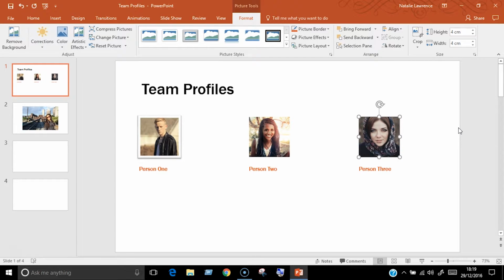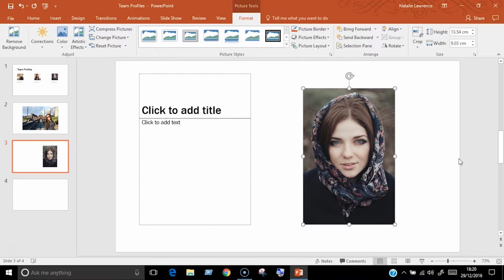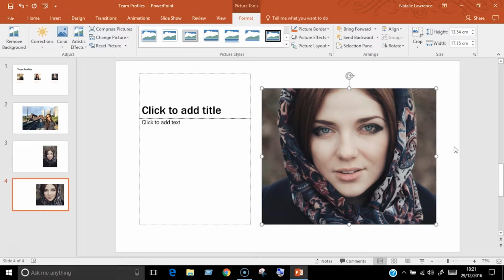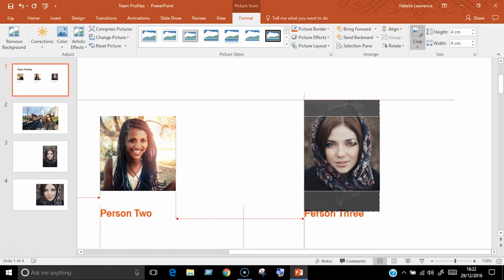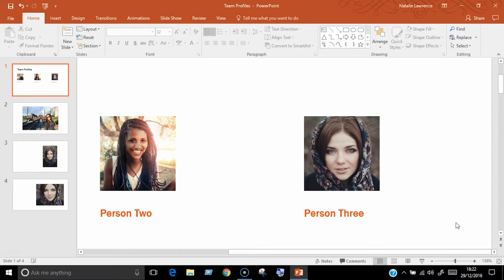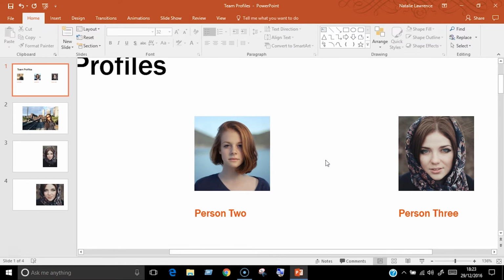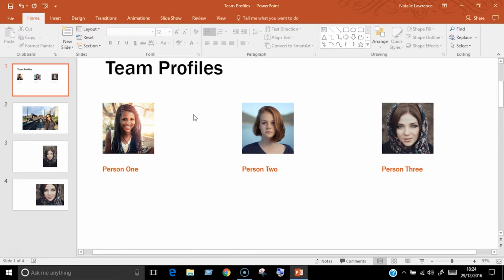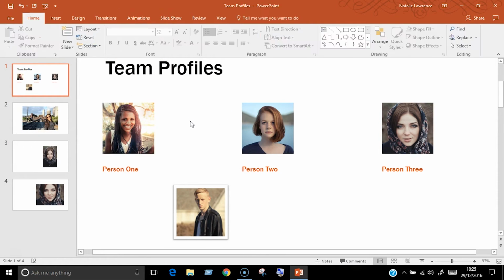Cropping and Replacing Images within placeholders in Microsoft PowerPoint 2016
How to crop and replace a photo within a picture placeholder in Microsoft PowerPoint.

Natalie Lawrence is a freelance PowerPoint and Word Specialist based in London, UK.

This tutorial uses Microsoft PowerPoint 2016 (Office 365) for Windows.